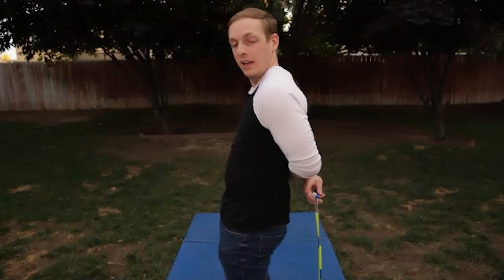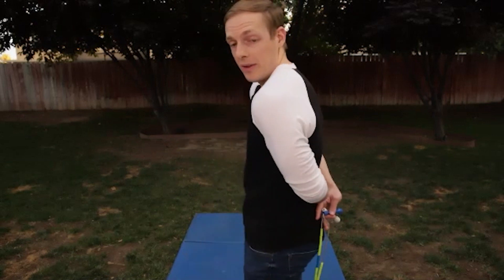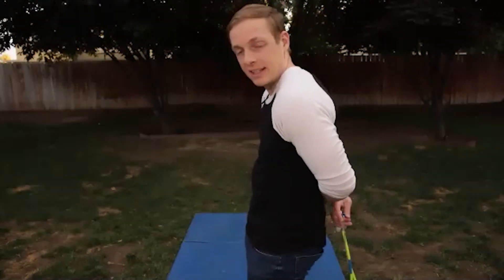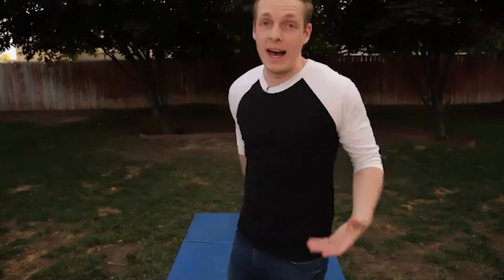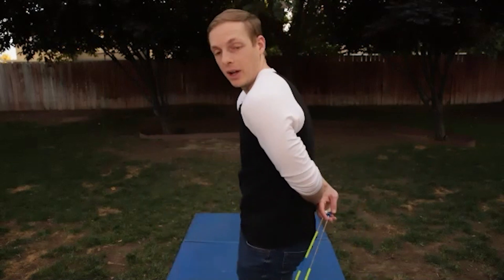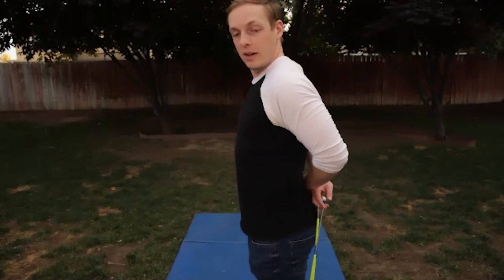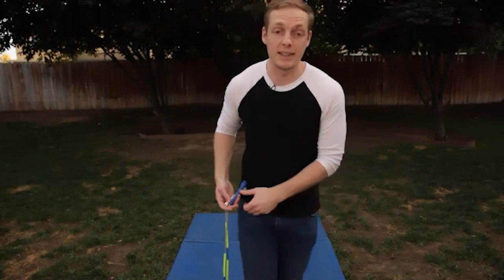How To Do The TS Cross | JUMP ROPE COACHING [Live Replay]